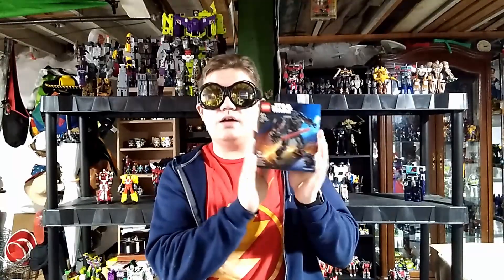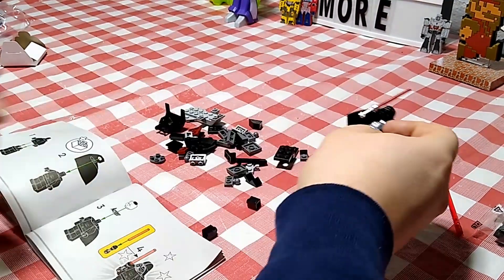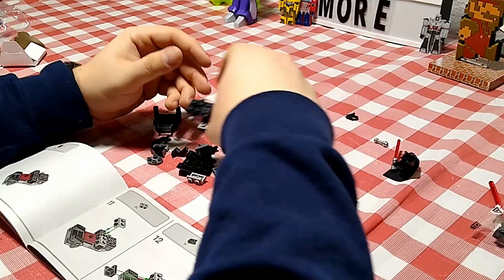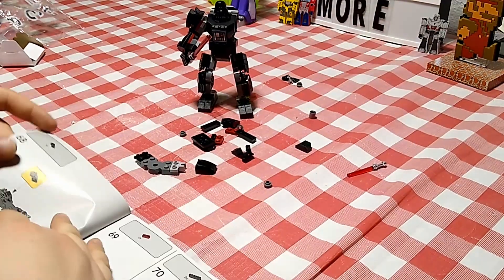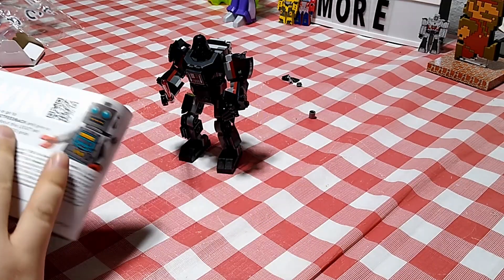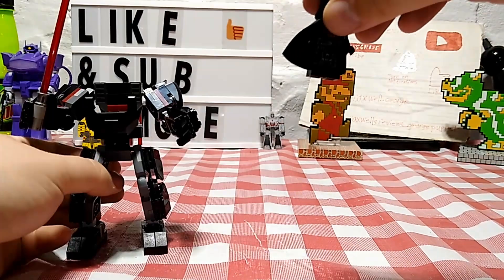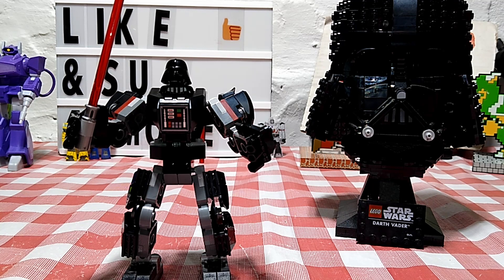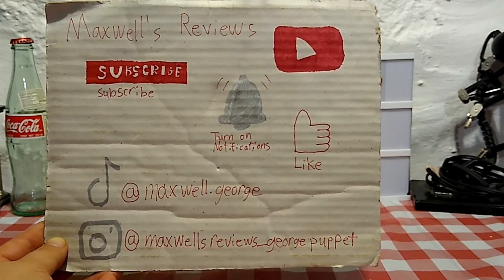Maxwell's We Build Wednesdays: LEGO Star Wars Darth Vader Mech & Review